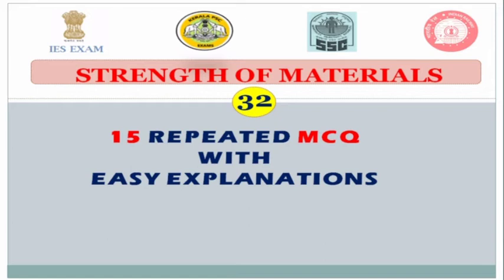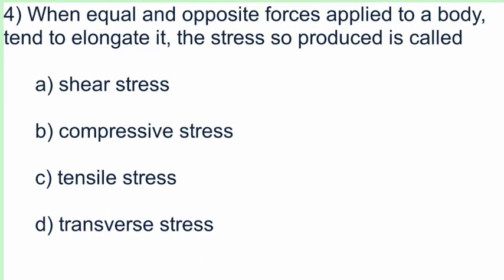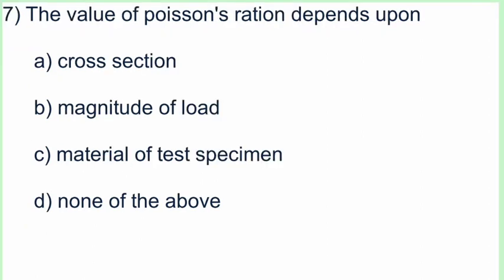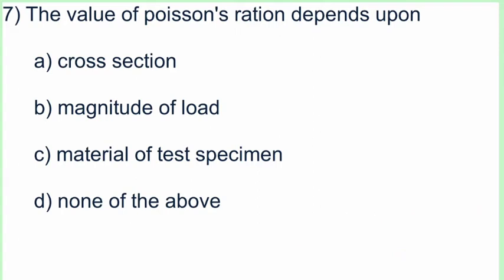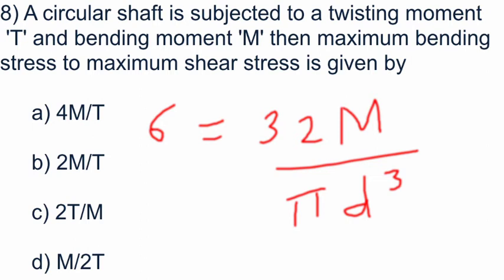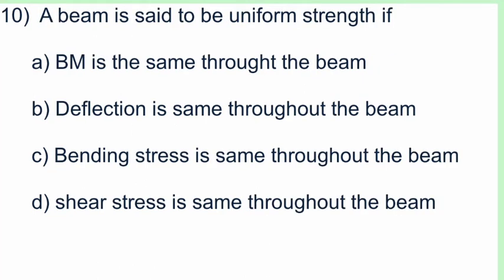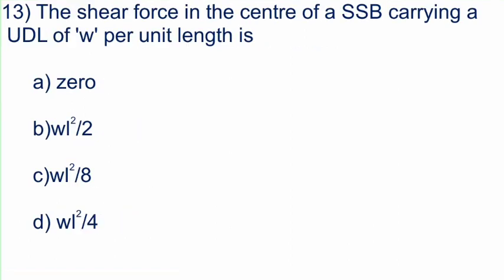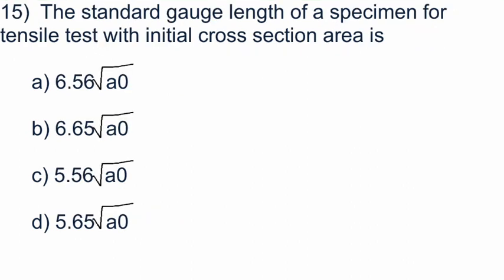KERALA PSC CIVIL |AE|OVERSEER|DRAFTSMAN|STRENGTH OF MATERIALS|REPEATED QUESTIONS CE| 2021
In this Video, 'Insight Winner' gives the most repeatedly asked multiple choice questions from Strength of Materials in Kerala Psc Civil AE, Overseer, draftsman exams.  All these questions were repeatedly came in the previous exams of LSGD, PWD Assistant Engineer, Harbour Engineer, Overseer Grade I,II,III, Draftsman Grade I,II,III, Town Planning, Training Instructor and expected to be coming in all the civil engineering PSC exams in 2021